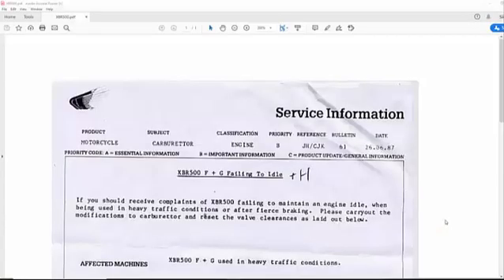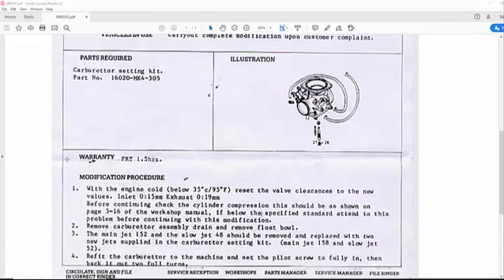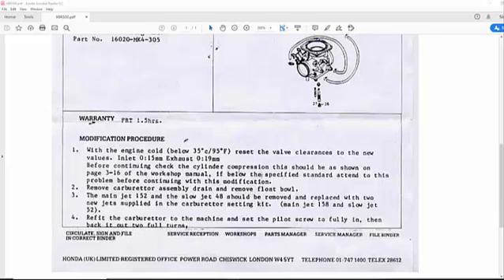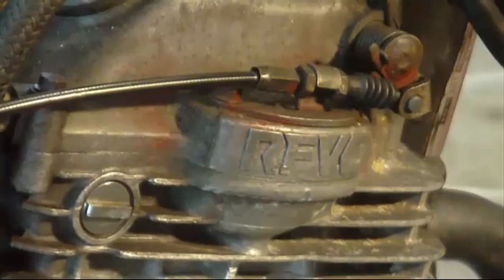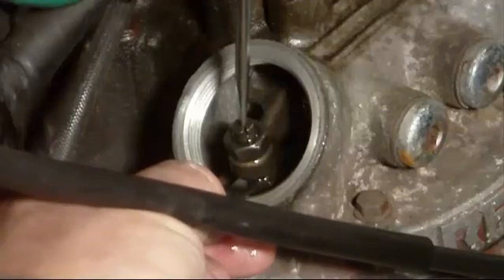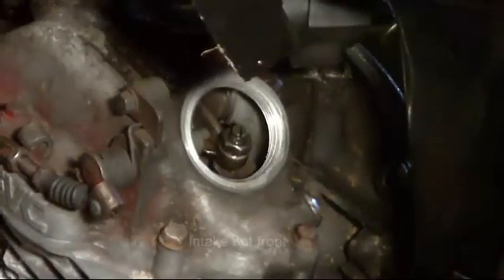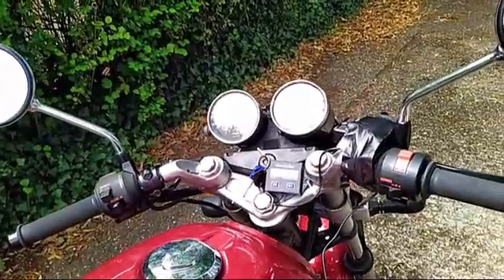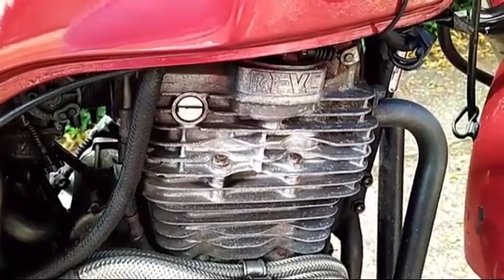Honda XBR 500 Stalling at Idle Part 1 Valve Clearances.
Seems a common issue with this model of motorcycle. In this video, I reset the Valve Clearance from .10mm for the intake to.15mm and the exhaust from .12mm to.19mm I will do the carburetor jets in Part 2.